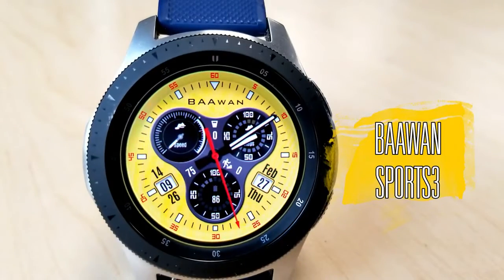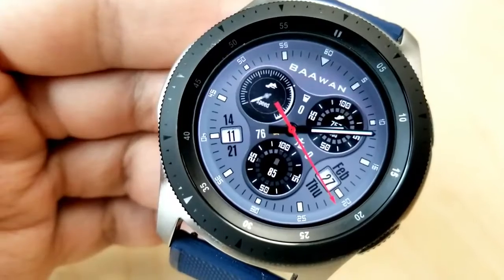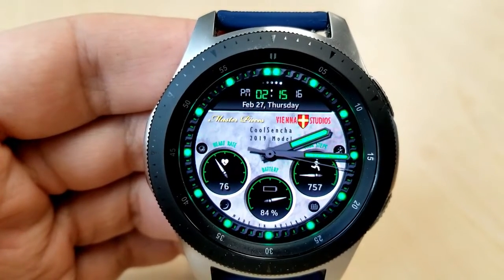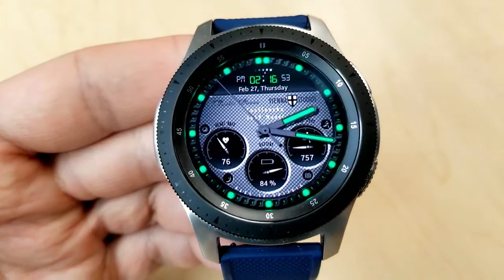SAMSUNG GALAXY WATCH ACTIVE 2 2020 - TOP FREE Galaxy Watch Gear S3 Watch Faces !!!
Top FREE Watch Faces of the Week!  Hurry, most of these are on limited time promotions!   Some promos end as early as March 1st, hurry!

👉Heart Rate Monitoring / Smartphone Assistant / Goal Tracking / Waterproof / Sleep Monitor

Samsung Galaxy Watch Active2 W/ Enhanced Sleep Tracking Analysis, Auto Workout Tracking, and Pace Coaching (40mm), Aqua Black - US Version with Warranty
US UK

US - UK

US - UK